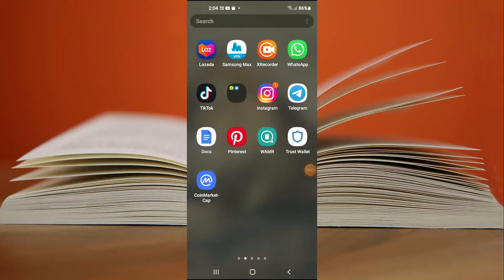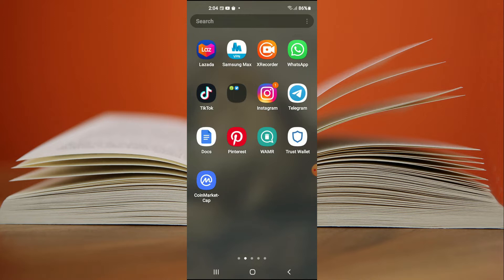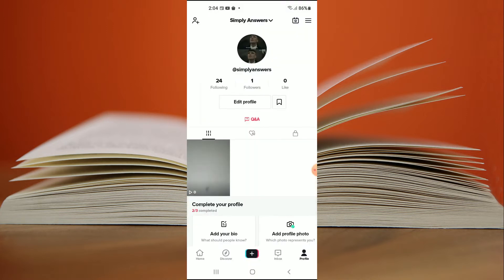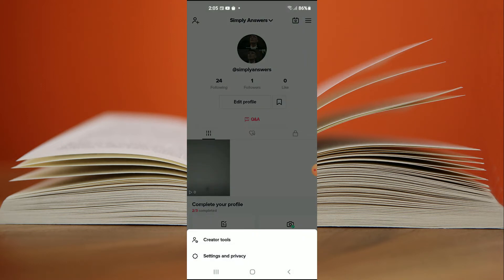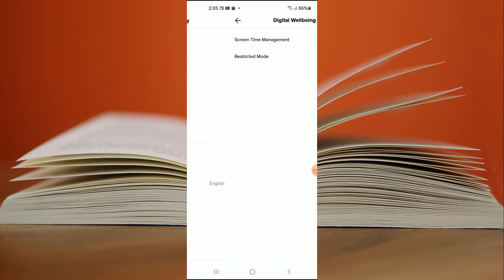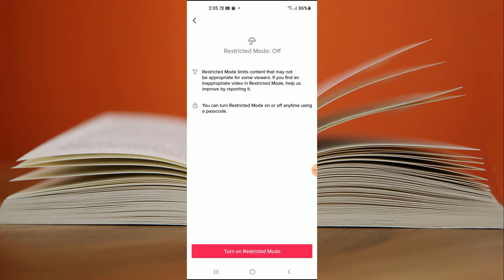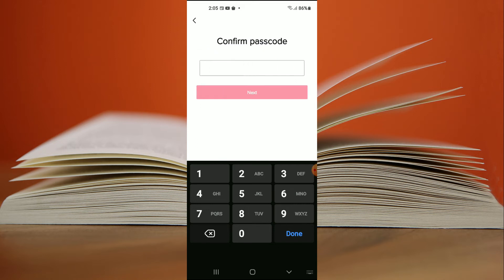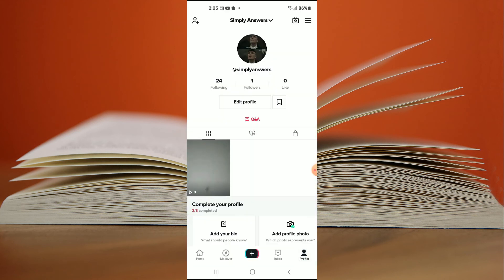how to enable restricted mode on tiktok